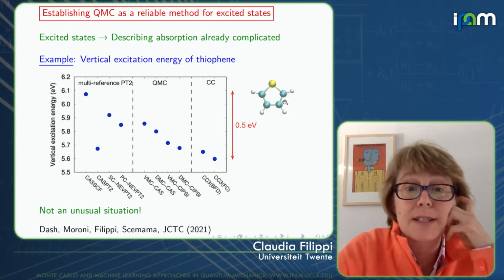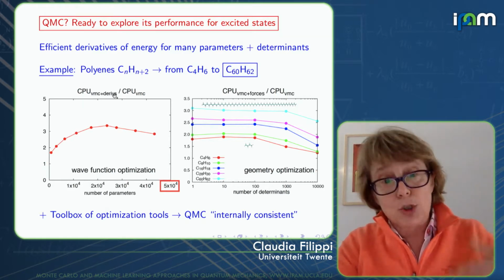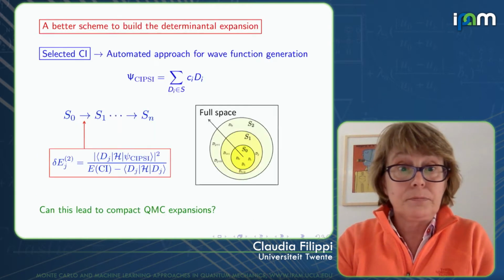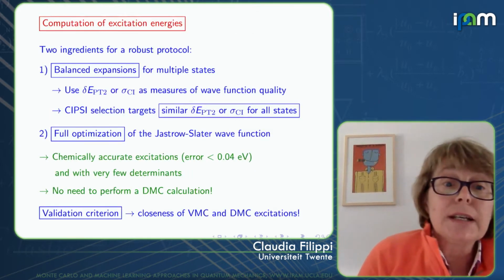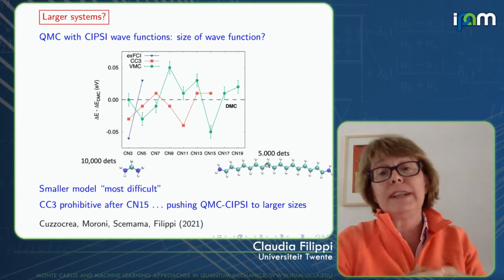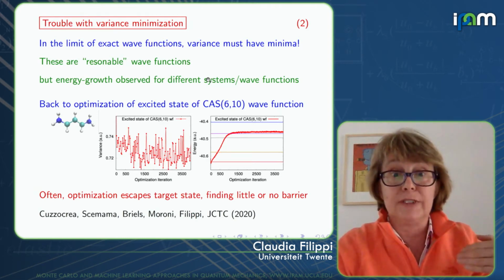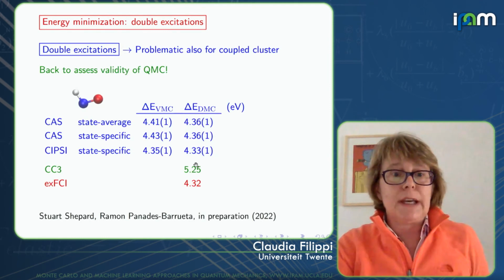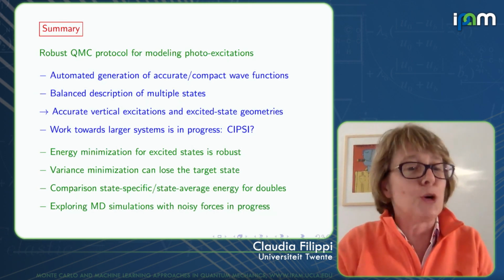Claudia Filippi - Targeting excited states with quantum Monte Carlo - IPAM at UCLA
Recorded 24 May 2022. Claudia Filippi of Universiteit Twente presents "Targeting excited states with quantum Monte Carlo" at IPAM's Monte Carlo and Machine Learning Approaches in Quantum Mechanics Workshop.

Abstract: While real-space quantum Monte Carlo methods are routinely employed to predict accurate ground-state energies of relatively large systems, their use is relatively uncommon when coming to excited states, especially for properties other than total energies. Here, I will illustrate their performance in combination with different choices of Jastrow-Slater wave functions, when variational and structural parameters are consistently optimized within the method. For several challenging, increasingly large molecules, I will show that the use of a selected-configuration-interaction scheme to generate compact determinantal components leads to the fast and accurate computation of ground- and excited-state structures as well as excitation energies of different nature already at the variational Monte Carlo level. Finally, we will discuss the use of different variational principles in quantum Monte Carlo to target the states involved in the excitation.